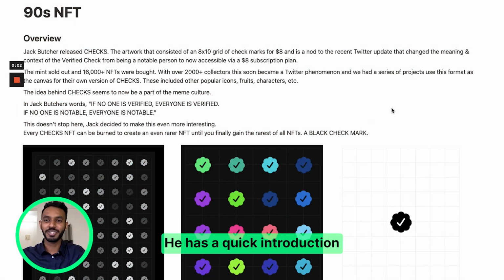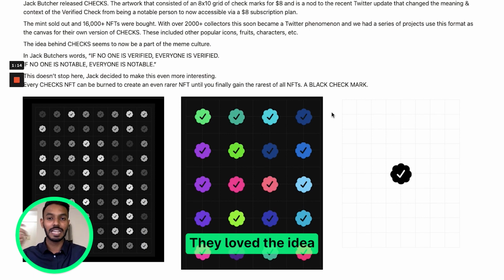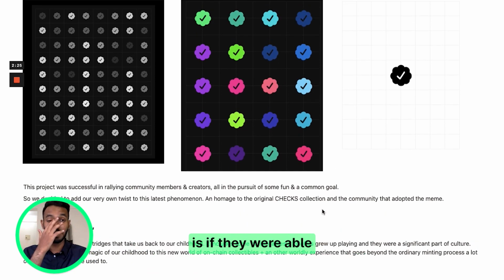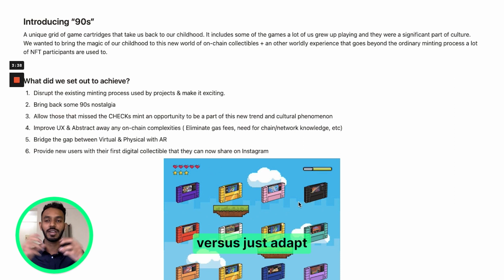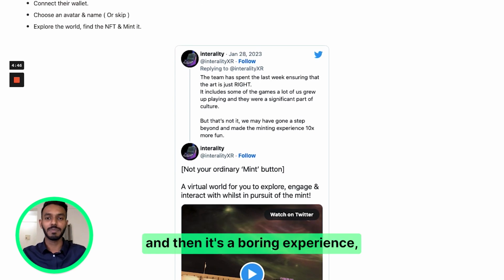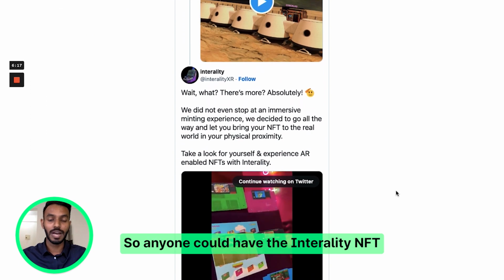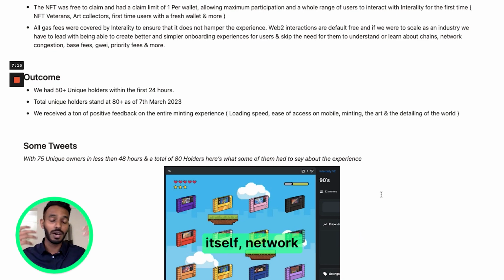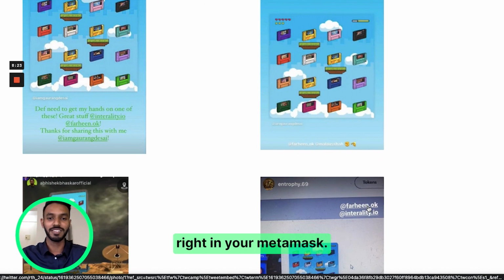Case Study: Game Worlds for Culture & Collectibles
We dive deep into the world of the 90's NFT: A revolutionary project that is transforming the landscape of digital collectibles. We unveil a unique experience that combines elements of nostalgia, innovative minting processes, and a bridge between the virtual and physical worlds with Augmented Reality (AR).

Drawing inspiration from Jack Butcher's CHECKS, the 90's NFT is not only disrupting the traditional art scene but also fostering a unique community exercise around fond memories of the past.

Explore with us the creation and evolution of this innovative project and see how it's defining a new era for NFTs and digital collectibles.